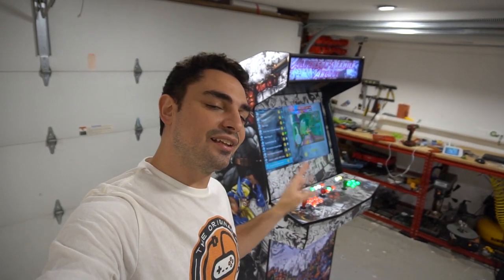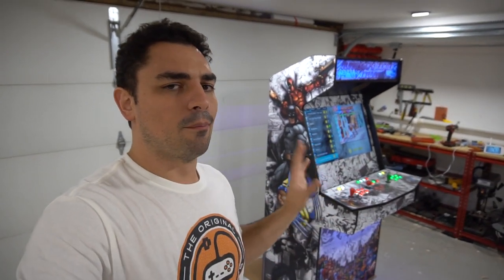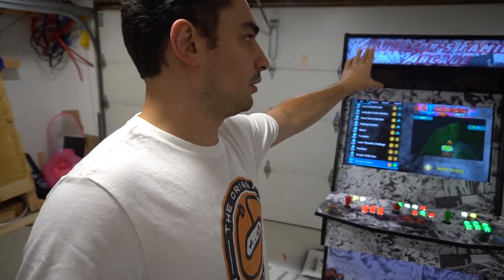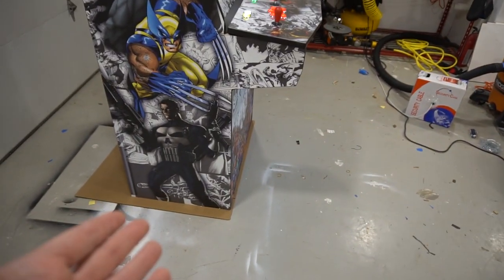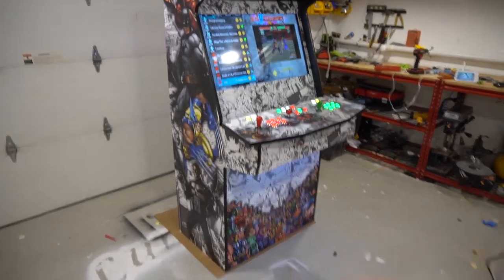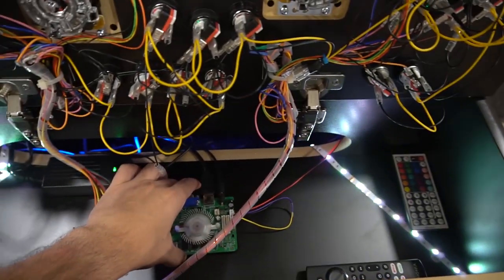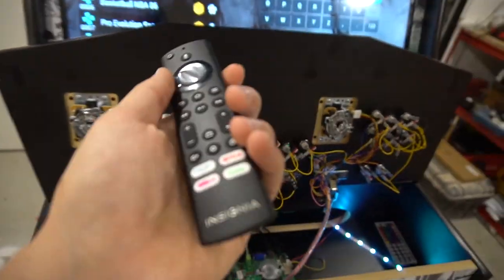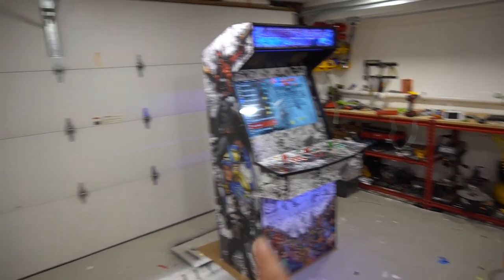Comic Themed 32 Inch Cabinet - Alverson's Family Pandoras Box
00:00 Intro
00:24 Overview
02:00 Artwork details
05:34 Coin doors!
07:06 Pre installed t molding??
10:07 Artwork in depth
13:51 Wiring
14:45 Gameplay and TV details!